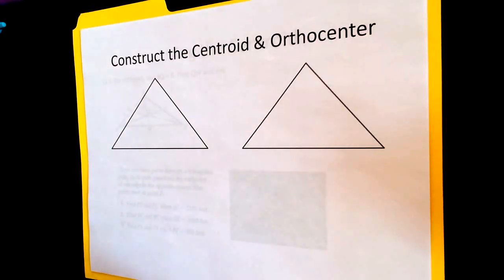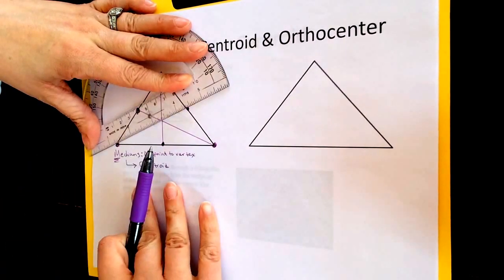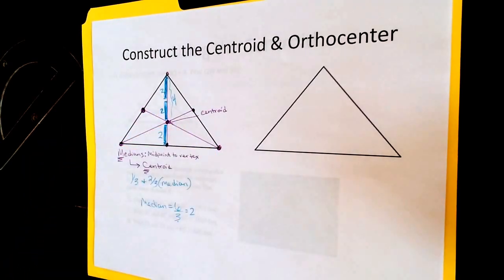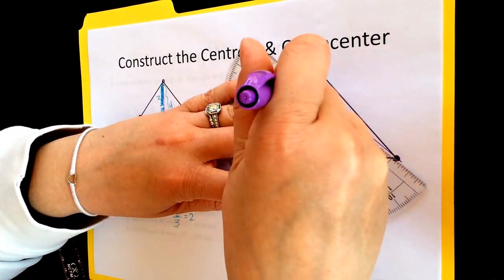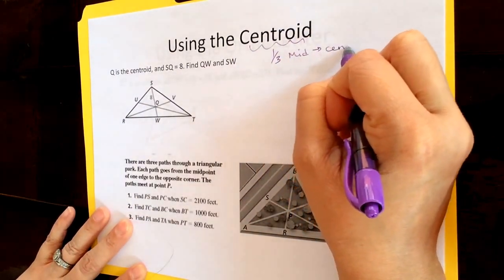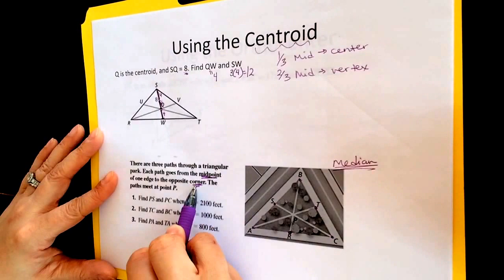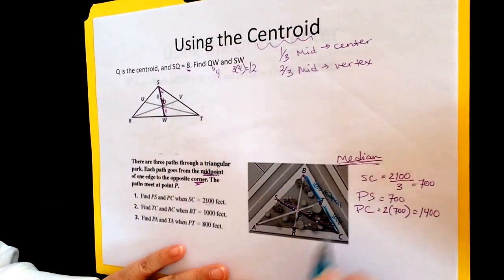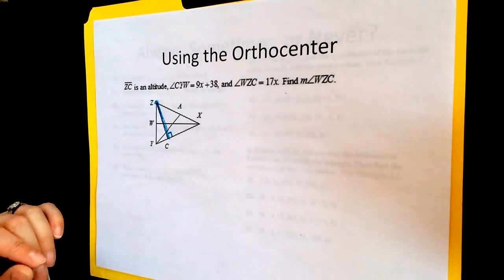Centroid & Orthocenter (HD)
Centers of Triangles